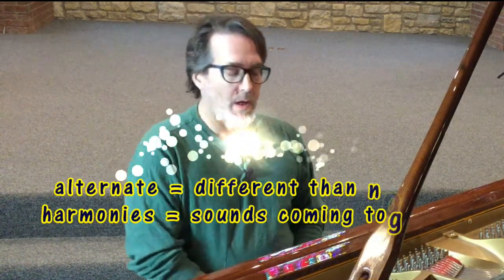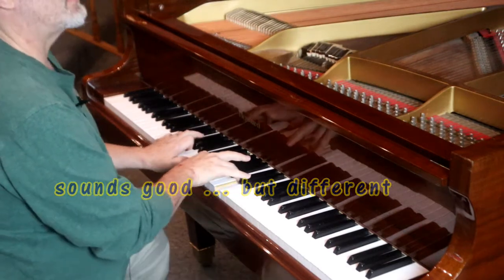05 27 20 Painting with Keys Alt Harmonies - Douglas M. Heflin